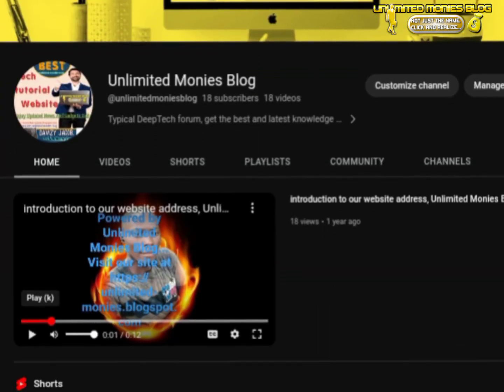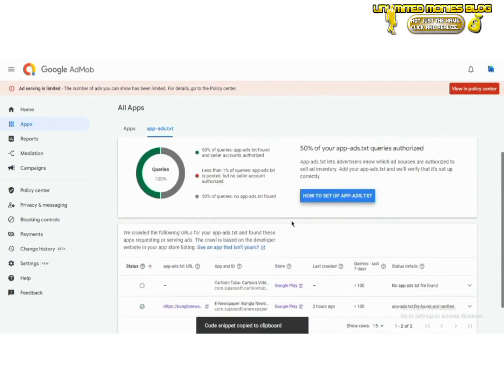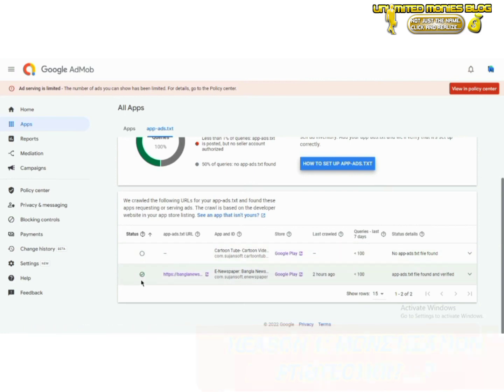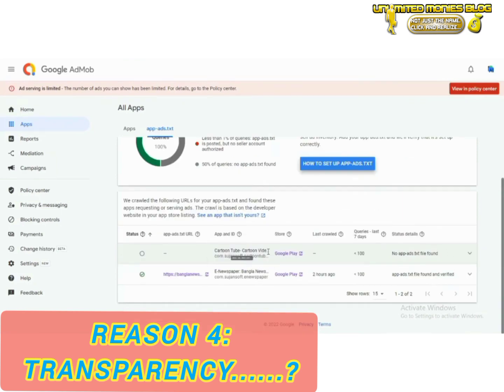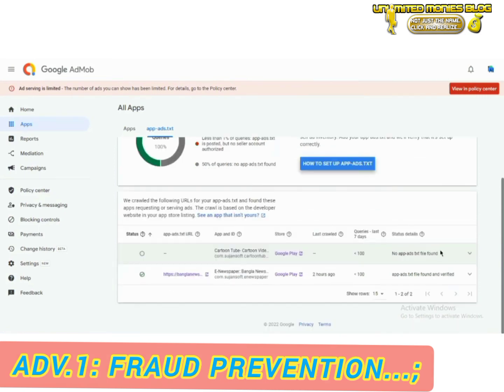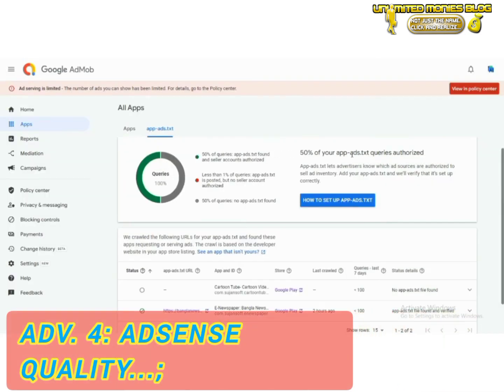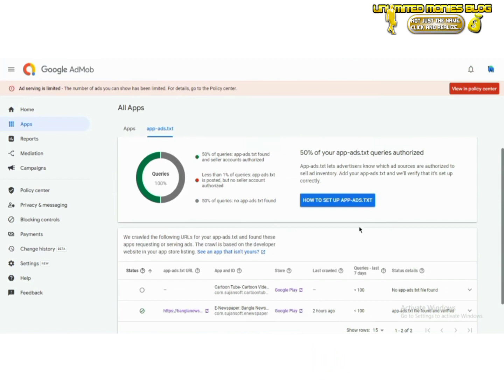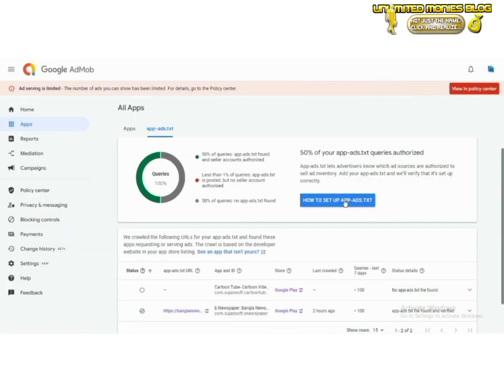Step-by-Step Guide: Fix AdMob App-ads.txt Problem use Free Website & Play Console (Boost Earnings)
Welcome you to my Channel once again!
In this YouTube video, discover a simple and cost-effective solution to resolve the AdMob Ads.txt issue. Learn how to efficiently tackle this challenge using a free website and your Play Console account. Say goodbye to Ads.txt problems as you follow step-by-step instructions to ensure smooth ad integration and maximize your revenue potential. Don't miss out on this insightful guide to fixing AdMob Ads.txt issues hassle-free!

Background music 🎶:

Title: Unlimited Tech.
Alright Reserve © License By @unlimitedmoniesblog ft @Davizyjacob1